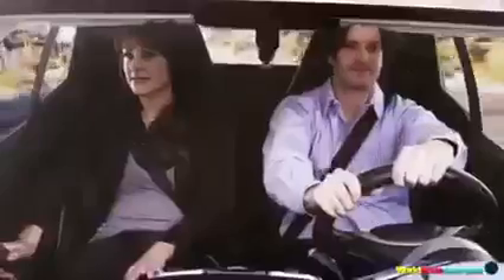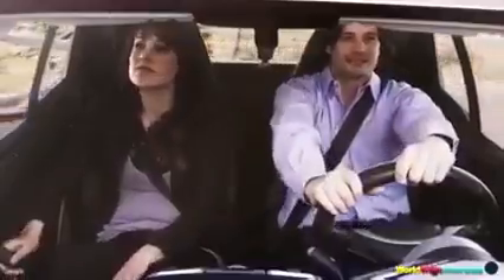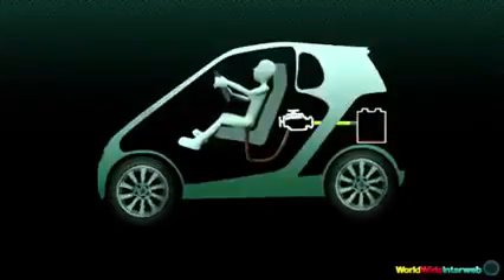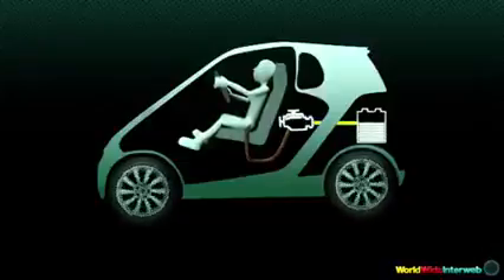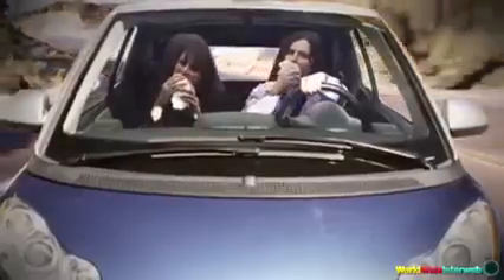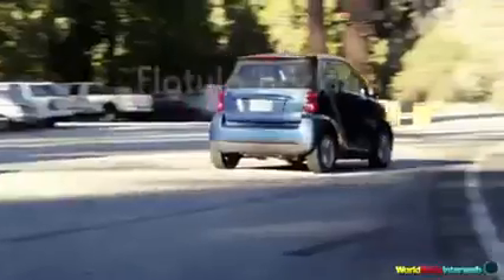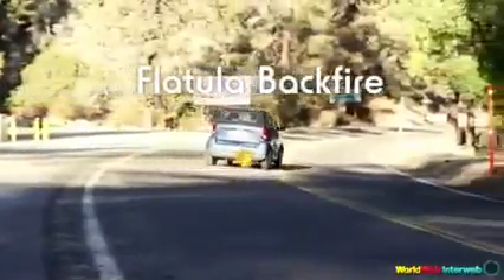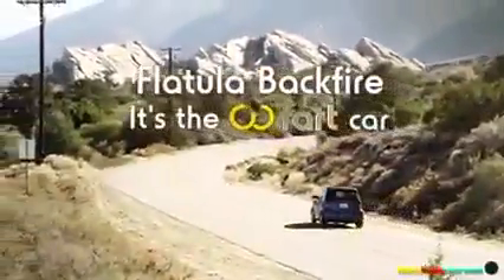June 30, 2022